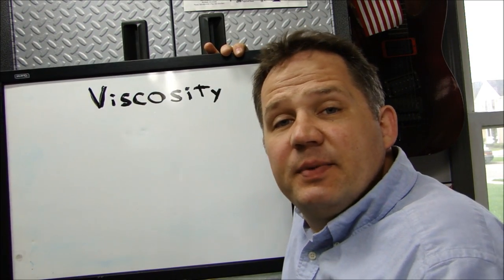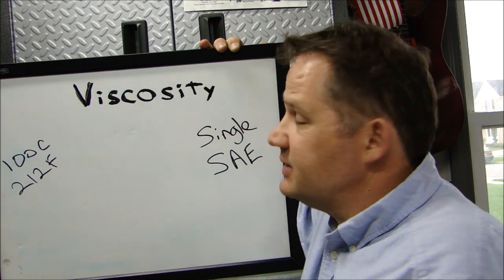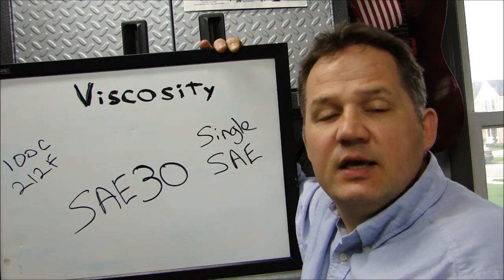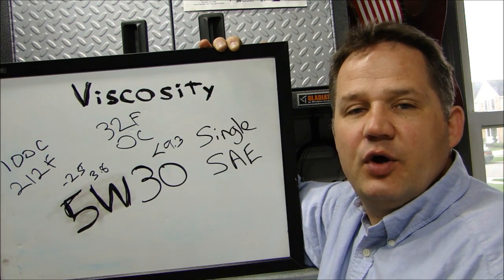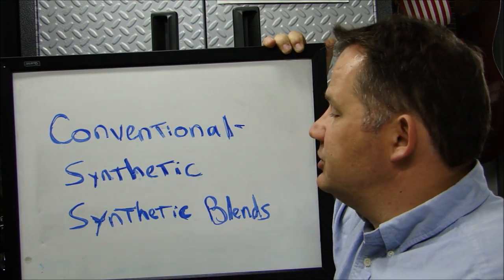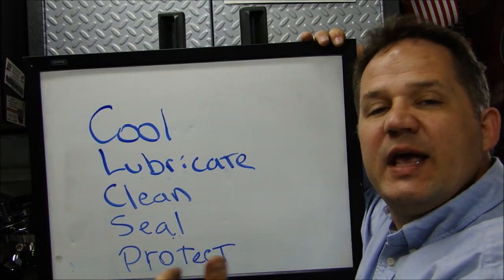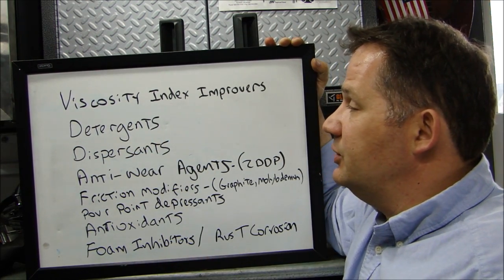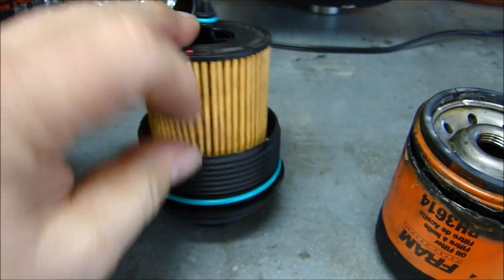Motor Oil, Oil Filters, and Changing Oil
Learn about oil viscosities, oil types, oil filters, and changing your own oil